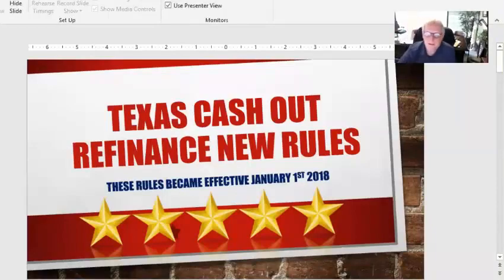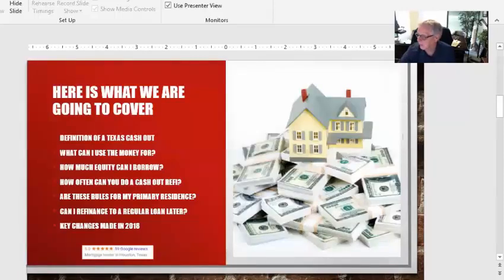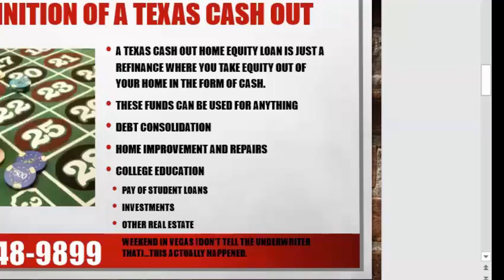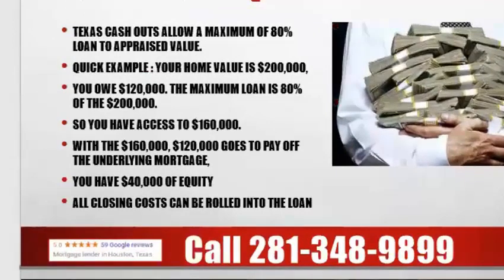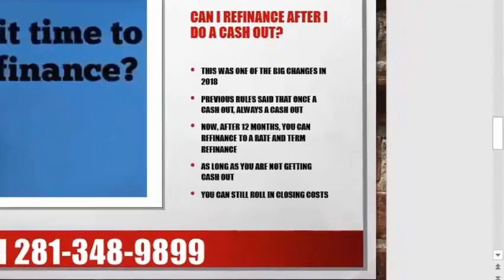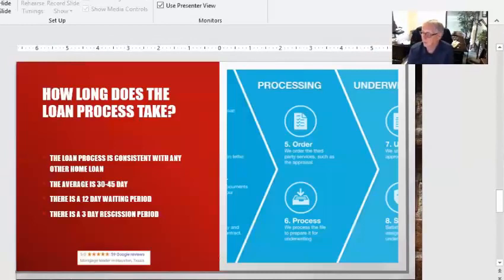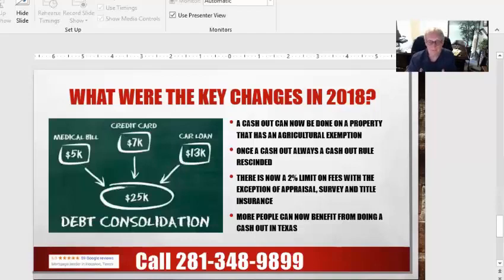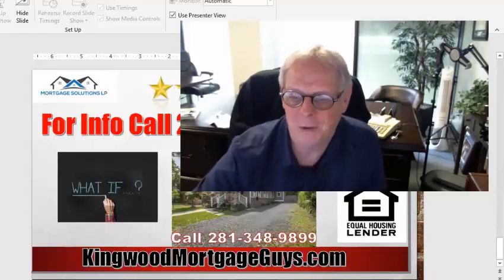New Texas Cash Out Refinance Rules in Seabrook Effective January 2018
How much equity do I need to get a Texas Cash out refinance Loan?
A home owner can take equity out of their Seabrook Texas home as long as they leave 20% equity in their home when they obtain a Cash Out Loan. By way of example, if you have 50% equity in your house you can borrow thirty percent of the equity but must leave 20% equity in your Seabrook house.

This is a special law in Texas only and is meant to protect home owners from taking out too much equity from their Seabrook home.

If your home is valued at $300,000 and you have $150,000 in equity, you can take cash out in the amount of $90,000, which leaves $60,000 (or 20% of the house's value) in equity.

New Texas Cash-out Refinance Rules Effective January 2018

Q. How often can I take cash out of my home?

A. You are legally allowed to take a Texas Cash Out Home Equity Loan 1 time each year, but20% equity must remain.

Q. Is this rule only applicable to my primary residence?

A. Yes, the Texas law only pertains to cash out home equity loans on your primary residence. These rules do not apply to other investment properties.

Q.Can I do a regular refinance on my Seabrook home after I obtain a Texas Cash Out Refinance?

A. Yes, you can refinance your home if you previously received a Texas Cash Out loan. The only criteria is that you will need to wait 12 months from the date of your initial cash out loan.  The Texas Rule was changed and effective January 1, 2018 to rescind the “Once Texas Equity Loan always a Texas Equity Loan” statute that mandated that you had to refinance using the same type of Texas Cash Out loan for all subsequent refinances. Now you can use a standard &quot;rate and term&quot; conventional loan on a subsequent refinance as long as you don’t take any cash with that loan.

Q. Can I borrow with a home equity line of credit (2nd lien) if I already took out a Texas Cash Out Loan in the past?

A. No, you can only have 1 Texas Home Equity loan in place on your home at the same time. That said, if you took out a Texas Cash Out loan in the past and want to borrow more from your property you can, by refinancing your existing first lien into a new Texas Cash Out Home Equity loan.

Q. How quickly can I get Cash Out of my Seabrook home?

A. The process to get a Cash Out loan is similar to any other home loan, it takes about 30-45 days. Under the Texas statute, as part of the process, you need to sign a letter that explains how a Texas Cash Out home loan works and wait a minimum of 12 days from when the loan application process starts until when the loan closes (this is referred to as a “12 day letter”). This 12 day letter is running as the rest of the loan process is progressing on, so it does not add an additional twelve days to the process.

New Texas Cash Out Refinance Rules January 2018

Q. Where do You have to close a Texas Cash Out loan?

A. Texas cash out refinances are required to be closed at a title company or your lender's office.

Q. What were the most important changes to the Texas Cash Out Statutes that became effect on January 1, 1998?

A. Texas Cash Out Loans can now be made on a property with an Agricultural exemption, not sure why this was excluded in the first version...?

A. The rule about once a Texas Cash Out – Always a Texas Cash Out has changed (you can now refinance using a normal conventional loan if it has been at least 1 year since your last cash out loan) This is a major positive correction, and will help a lot of people get out of previous bad loans.

A. There is now a two percent restriction on fees but does not include the appraisal, the survey and the title insurance. This is another important change, because previously the lender could not include these fees and be profitable unless the loan was over a certain amount.

Many lenders don’t offer cash out refinances in Texas.  We have specialized in Texas cash out refinance loans and we understand the relevant Texas laws.

Don’t let an out of state lender tell you what you can or can’t do. Trust a local specialist!
Texas Cash Out Loans – From a Texas Lender!
Kingwood Mortgage Guys
1521 Green Oak Pl. # 197